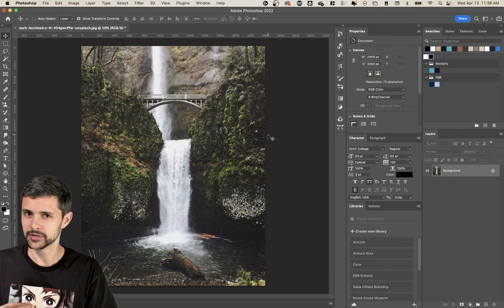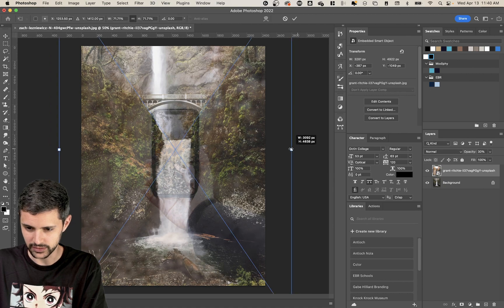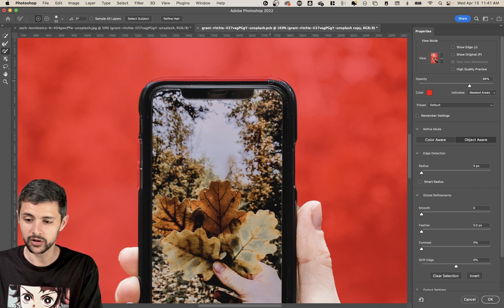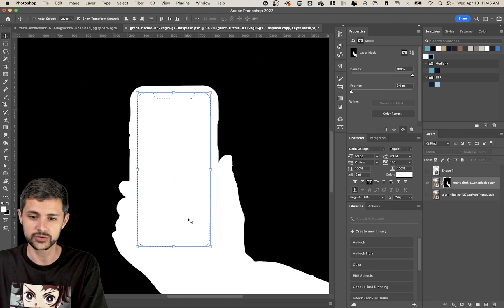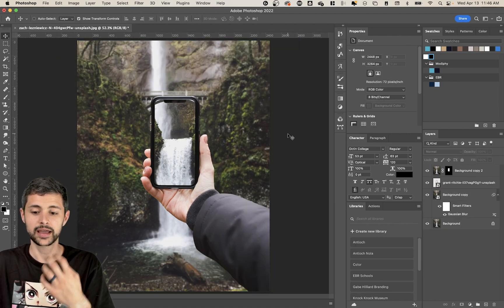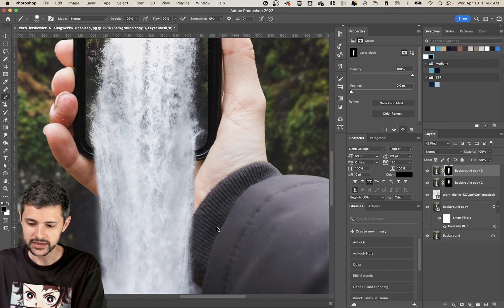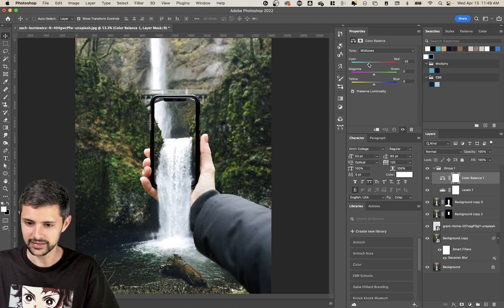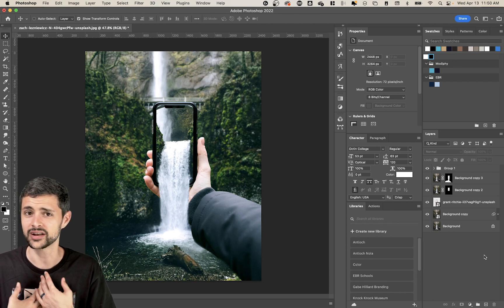Cool Combined Photo Effect | Adobe Photoshop Tutorial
Here's a Photoshop Tutorial for how to combine photos just like this example Instagram post:

0:00:00 - Intro & Encouagement
0:01:00 - Aligning Images
0:02:37 - Masking iPhone
0:05:25 - Masking the Overlay
0:08:26 - Finishing Touches